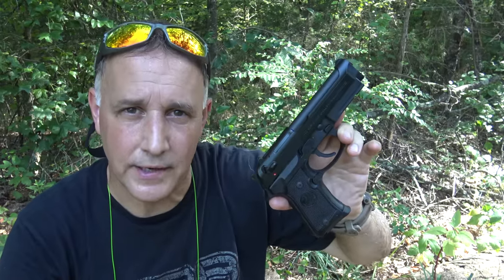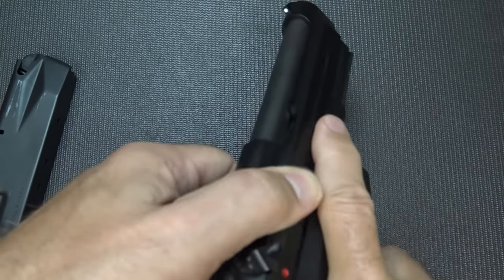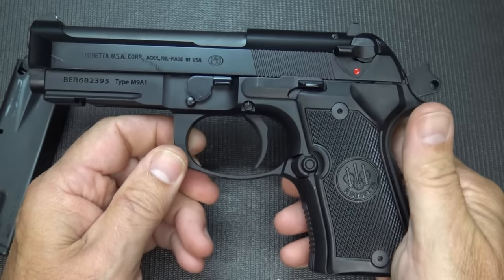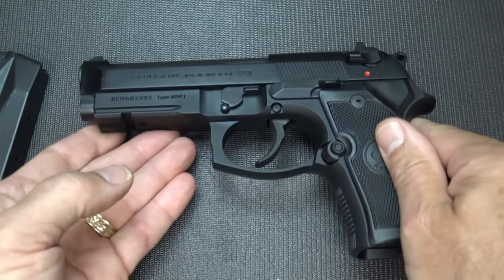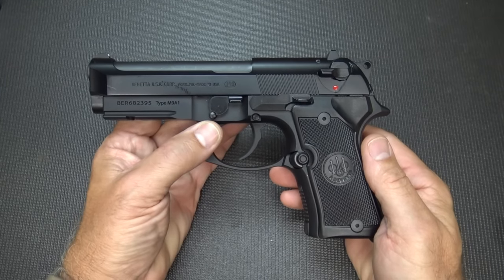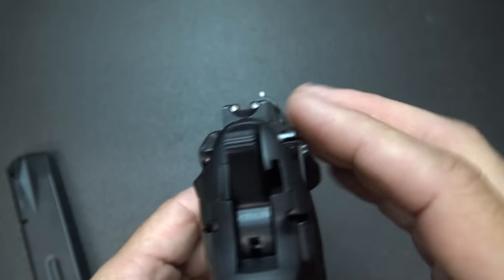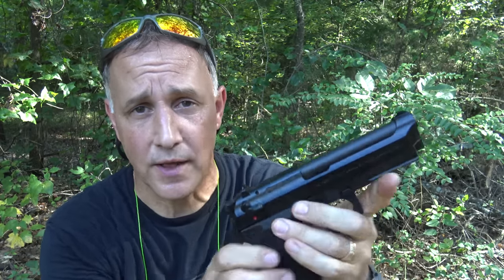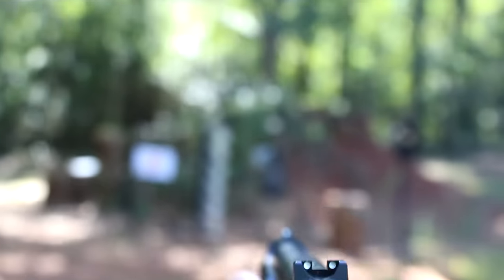Beretta 92FS Compact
Fun Gun Reviews Presents: The Beretta 92FS Compact Pistol. The little brother to the legendary Beretta 92FS, the Compact model features all the details of the M9A1 in a smaller package.